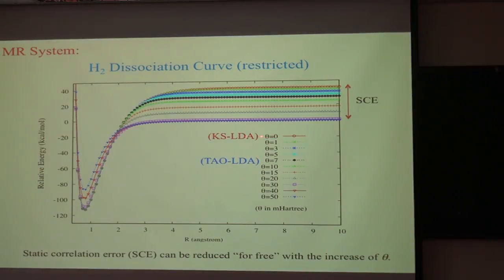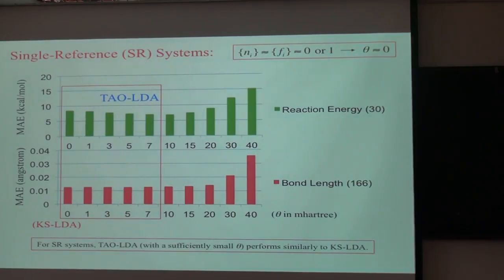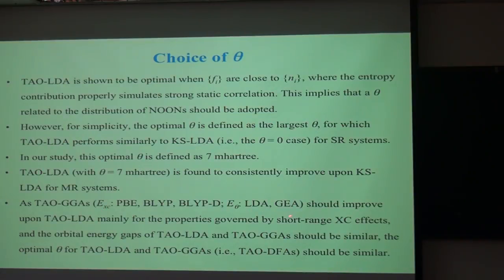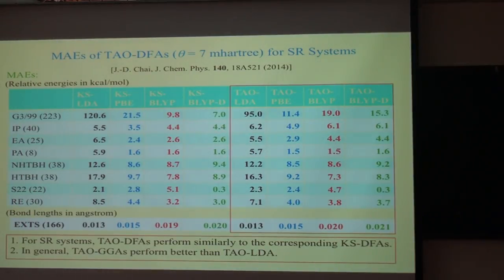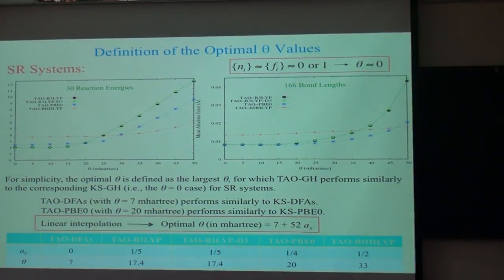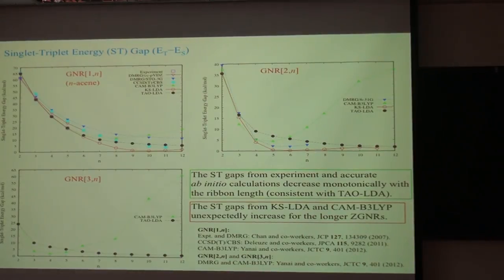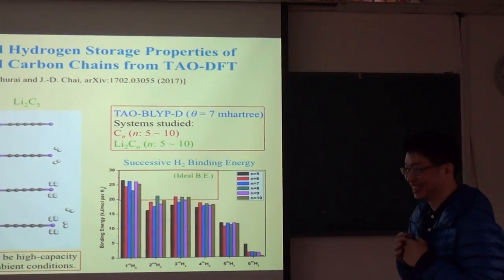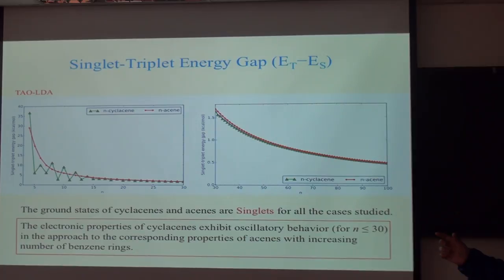Jeng-Da Chai, Frontiers in Density Functional Theory and ... to Novel Nanomaterials Part II